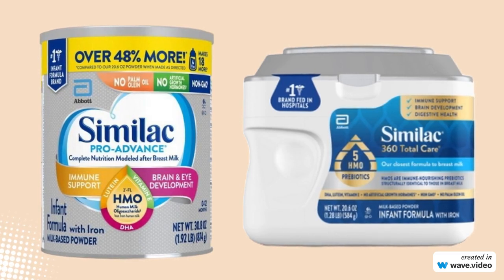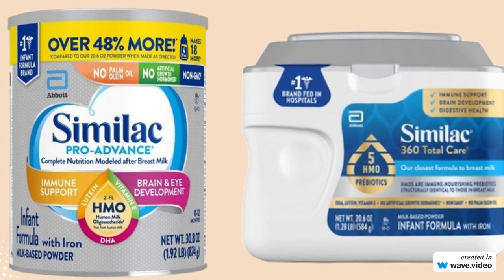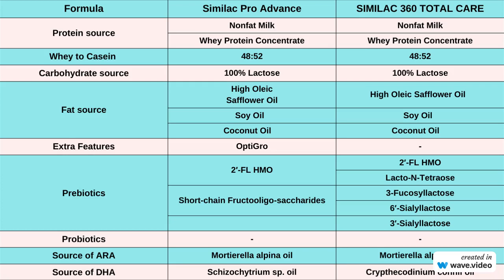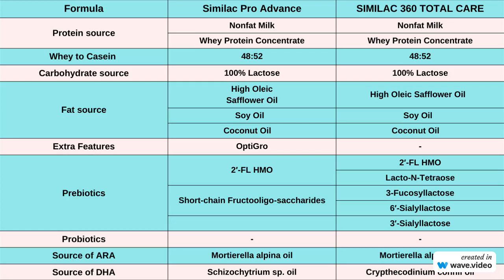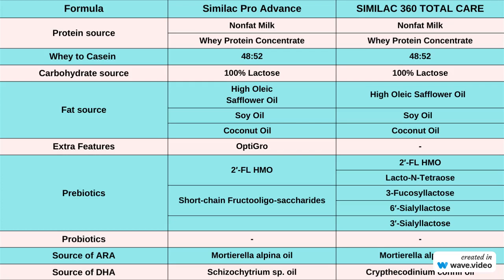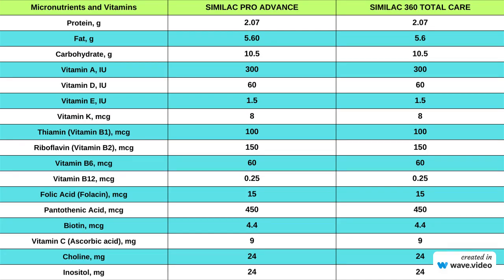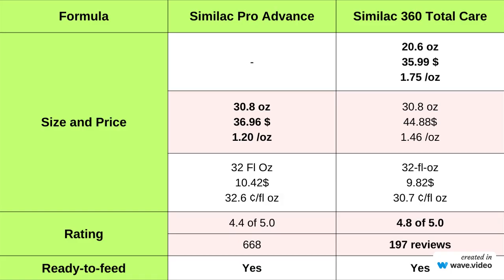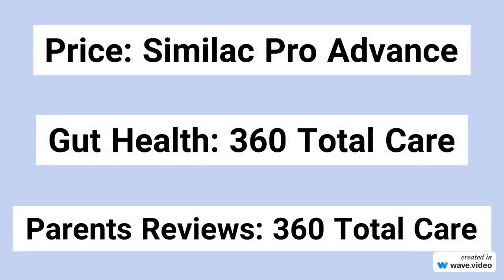Similac Pro Advance vs Similac 360 Total Care: Ingredients, Nutrients, and Price Comparison!!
In this informative video, we're diving deep into the world of baby formulas! Join us as we compare Similac Pro Advance and Similac 360 Total Care across three critical categories: ingredients, nutrients, and price. Discover which formula provides the best balance of essential components for your little one, all while staying within your budget. Don't miss out on this essential guide for parents and caregivers seeking the perfect formula for their baby's needs!

Similac Pro Advance vs. Similac 360 Total Care
Baby Formula Comparison: Similac Pro Advance vs. Similac 360 Total Care
Formula Ingredients, Nutrients, and Price Comparison
Best Baby Formula for Your Budget
Choosing Between Similac Pro Advance and Similac 360 Total Care

Similac Pro Advance vs. Similac 360 Total Care: Which infant formula is right for your baby? We break down the ingredients, nutrients, and price to help you decide.
In this formula showdown, we compare Similac Pro Advance and Similac 360 Total Care in terms of their ingredients, nutritional content, and affordability.
Looking for the best baby formula? Explore the differences between Similac Pro Advance and Similac 360 Total Care to make an informed choice for your little one.
Discover the key factors to consider when choosing between Similac Pro Advance and Similac 360 Total Care for your baby's nutrition.
Not sure which formula to choose? This video provides a comprehensive comparison of Similac Pro Advance and Similac 360 Total Care to help you make the right decision.

Similac Pro Advance
Similac 360 Total Care
Baby Formula
Infant Nutrition
Formula Comparison
Baby Formula Ingredients
Nutrient Comparison
Baby Formula Price
Similac vs. Similac
Choosing Baby Formula
Budget-Friendly Formula
Infant Feeding
Newborn Nutrition
Parenting Tips
Infant Health